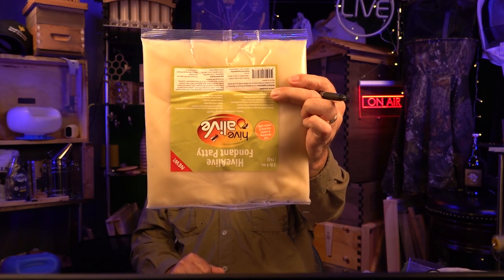Backyard Beekeeping Questions and Answers Episode 151, let's talk about honey bees!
Welcome to anther backyard beekeeping discussion.
This is a time of rapid expansion for the bees and I hope you're ready!

Today's Shout-Out is topic related and goes to:
Drebbieville Hives where you can see some of the benefits associated with Slovenian AZ hives.

You can also listen via PodBean:  The Way To Bee

UPDATE:  BeeKeepPal app for documenting your apiary inspections, equipment, and tracking everything with your phone and PC is up and running. I didn't lose anything in the end. The company said it was a temporary glitch and it's  back. Did not lose any data :)

Today's topics are as follows:

1)  Have you tested any Slovenian AZ hives? Or, can you provide any pro or con information?

2)  I western Australia we are not allowed to put honey frames out for the bees to clean up. Do you have any ideas?

3)  When the weather warms up, should I leave the Hive Alive Fondant on the hives, or should I switch to sugar syrup? Before putting on any supers.

4)  I see several different colored bees in that swarm, is that odd?

5)  Doesn't your video of the queen excluder show an improperly engineered excluder? Does this really support the notion of not using an excluder?

6) What beekeeping apps do you use, or do you recommend?

7)  Do you rotate bottom boxes in spring? I have a deep and medium box, should I put the medium on the bottom? Thoughts?

8)  Will European Hornets re-occupy the previous year's nest? Will Honey Bees move into a tree cavity previously occupied by hornets?

LINKS TO OTHER RESOURCES:

I use the VivoSun indoor plant room for dehydrating honey:

I like they are right back up, I didn't lose any of my data.

I invite you to join the discussion at The Way To Bee Facebook Group:

Looking to share your talents or resources to help others? Please consider